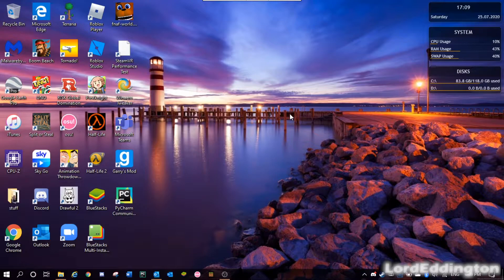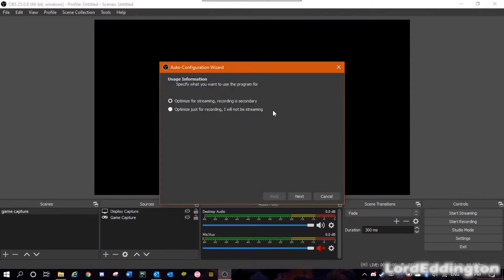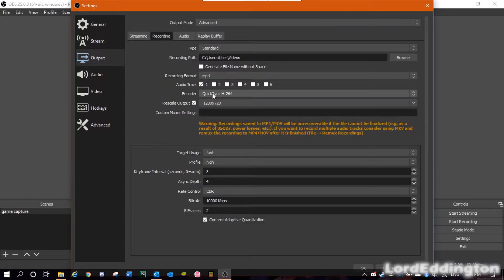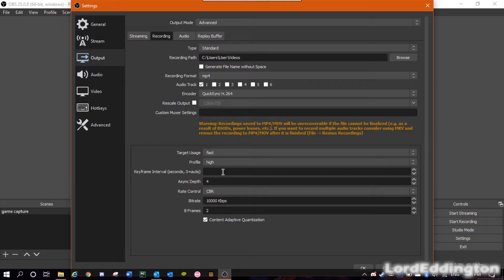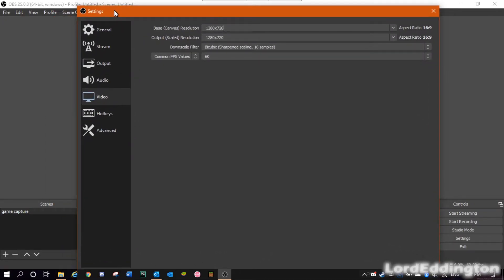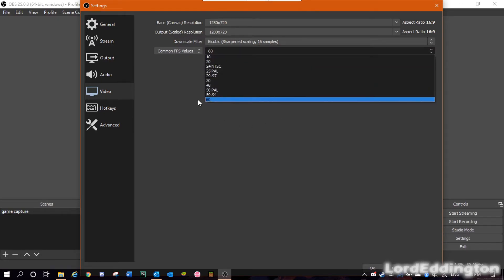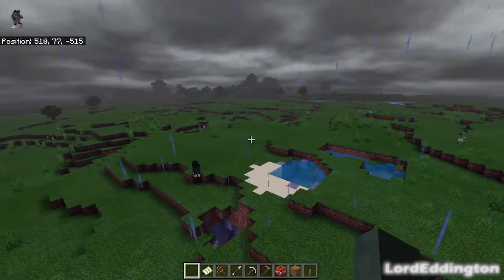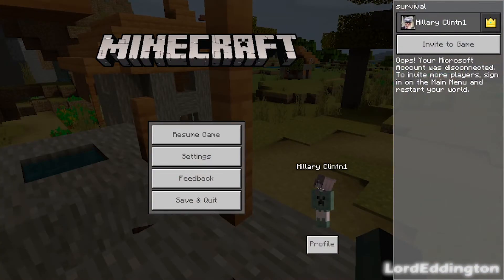How to Record Gameplay/Screen Without a Dedicated Graphics Card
Today Lord is gonna show you how to record your game or anything on your computer screen without the need for a super fancy graphics card using the glorified program that is OBS and the power of Intel Quick-sync.
I recorded most of this video by capturing a VNC stream of my laptop via OBS.

Laptop Specs:
Lenovo Ideapad 320 (80XK)
8GB DDR4 RAM (4GB SKhynix + 4GB HyperX)
128GB SKhynix SSD

Minecraft Bedrock Settings:
All graphic options turned on
apart from texel anti-aliasing
regular anti-aliasing turned down to 1
max render distance
Textures:
Regular texture pack
ESBE 2G Shader pack